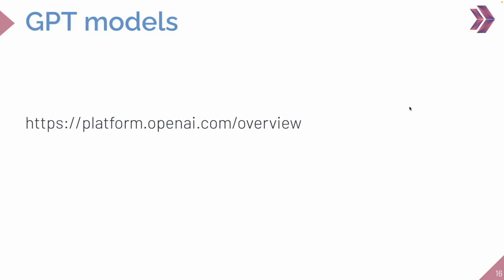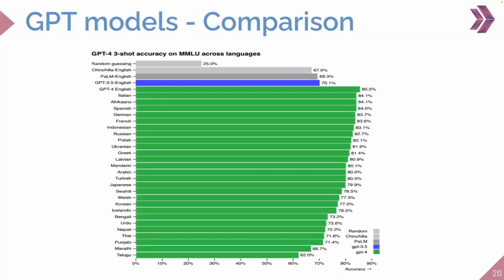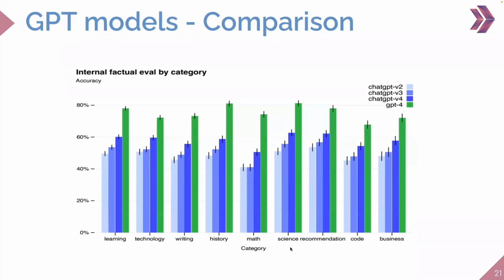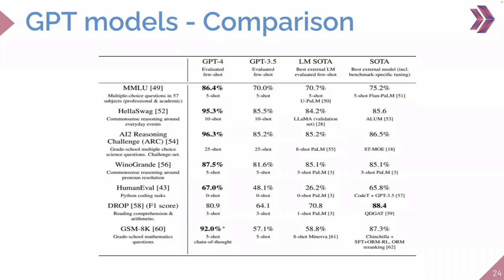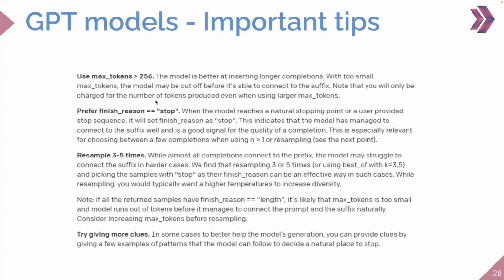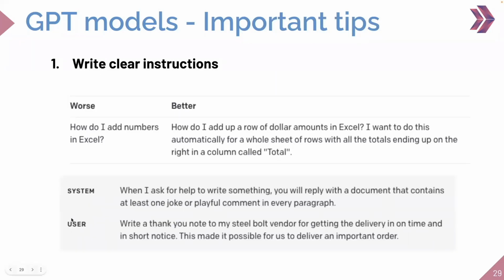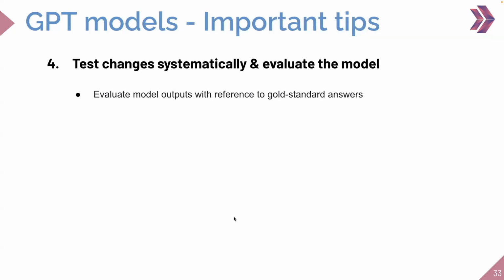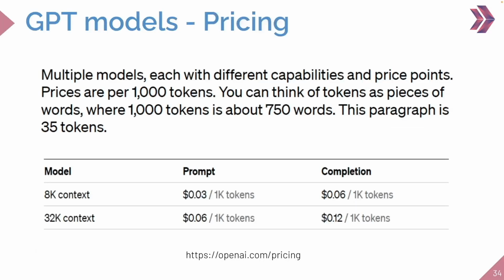Large Language Models - Part 2 - GPT Models, Openai API, Important Tips For Using ChatGPT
Discover the power of GPT Models, OpenAI API, and essential ChatGPT tips in this YouTube video! Witness the remarkable evolution from GPT3 to GPT4, with 175 billion parameters and vast datasets from reputable sources like Wikipedia and New York Times.
Competitive studies showcase GPT4's exceptional performance in tasks ranging from mathematics to language comprehension, achieving an impressive 80% success rate in adversarial questions.
Unveil the model's limitations and risks and how reinforcement learning by human feedback is enhancing reliability. Master ChatGPT with essential tips - choose the right model, understand RPM and TPM limitations and optimize token usage for better results.
Discover tactics for simplifying complex tasks and maximizing model performance. Evaluate the model with gold-standard answers for top-notch interactions.
Learn about OpenAI API pricing and token limitations for a seamless experience. Join us on this learning adventure to unlock the full potential of large language models and ChatGPT! 🚀💡